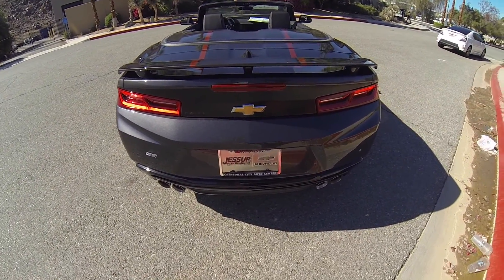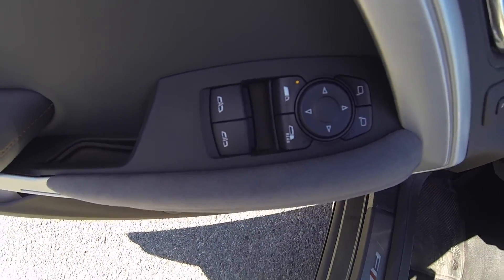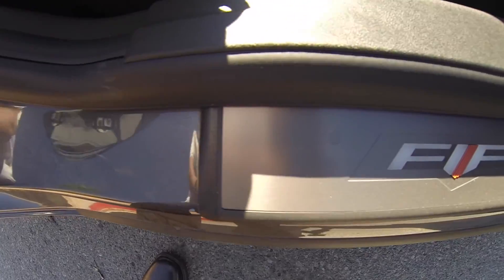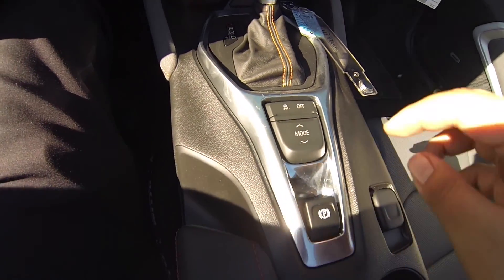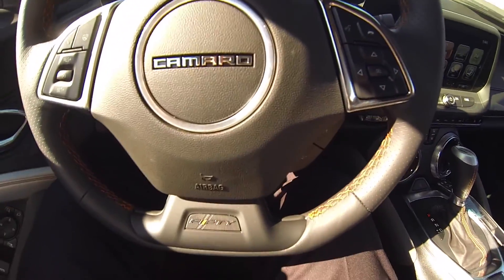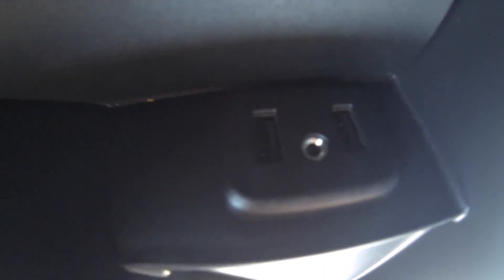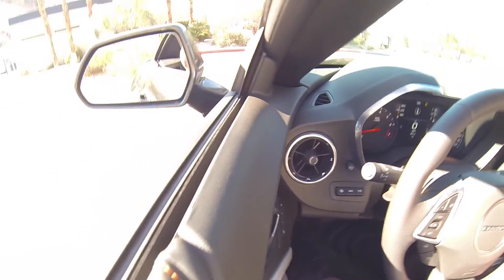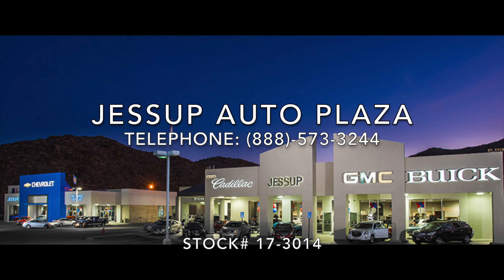2017 CHEVROLET CAMARO 2DR CONV 2SS Stock:17-3014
Year: 2017
Make: Chevrolet
Model: Camaro
Engine: 6.2 V8
Miles: 0,057
Stock: 17-3014

This amazing Vehicle is just waiting to bring the right owner lots of joy and happiness with years of trouble-free use. Barrels of fun!! Optional equipment includes: 50th Anniversary Edition, Magnetic Ride Control, Radio: Chevrolet MyLink w/Navigation...